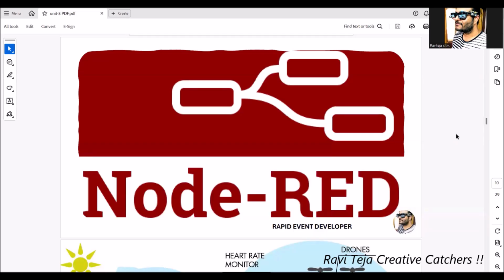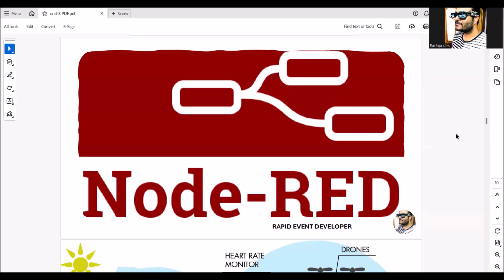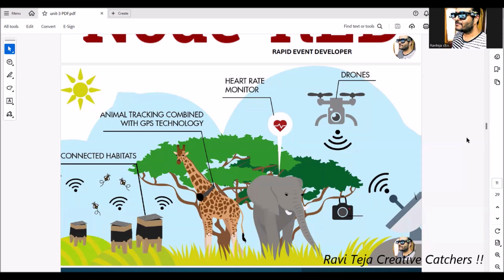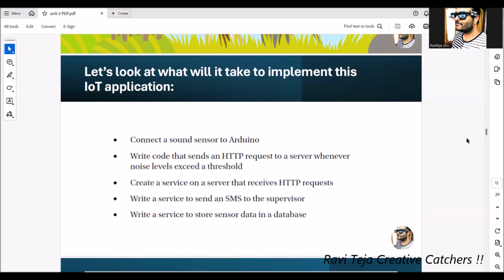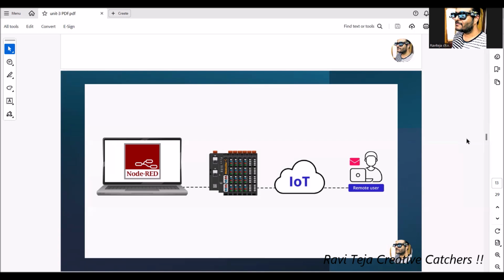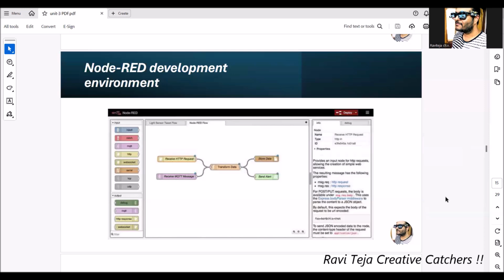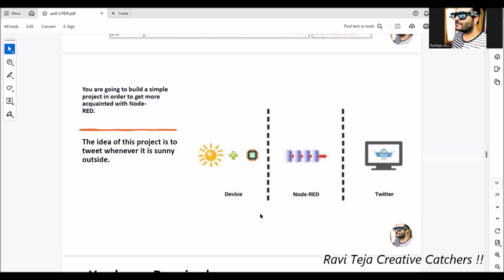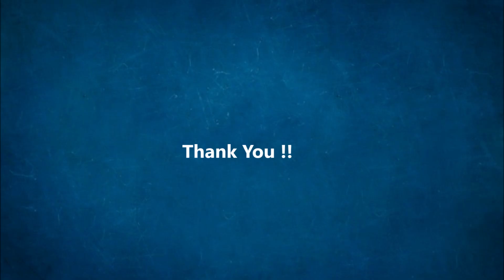Node -RED || What is Node-RED || How to use Node-RED to Create IoT Applications ||Internet of things